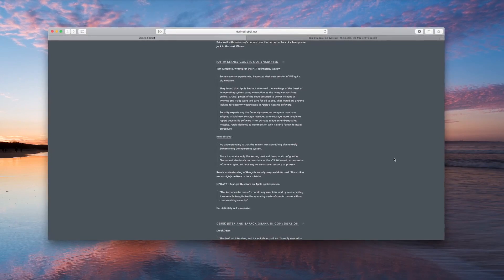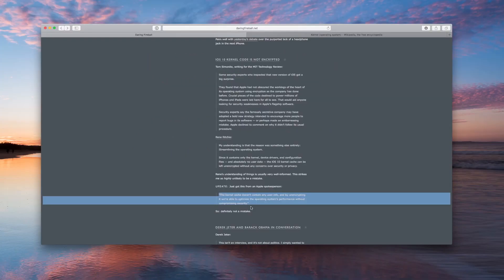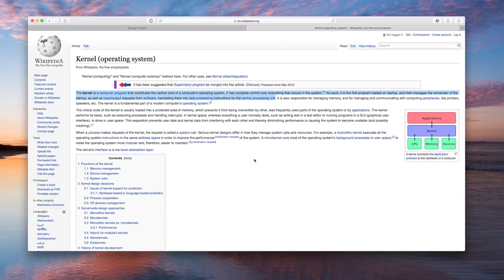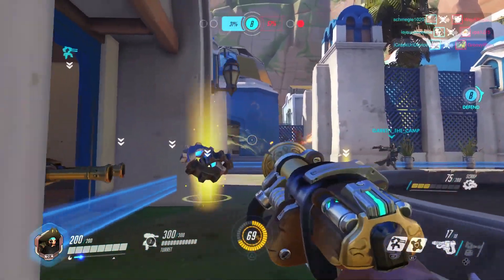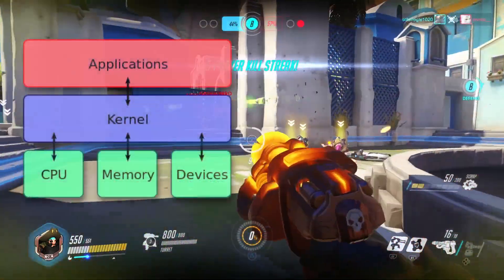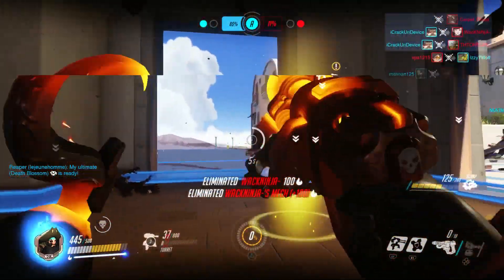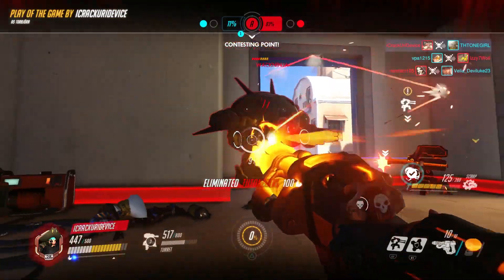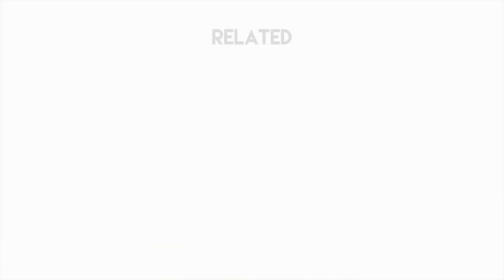iOS 10 Kernel Unencrypted - Jailbreak DREAM COME TRUE!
3000 Likes and I’ll stop making Jailbreak Updates (as often)…

 iOS 10 Kernel Jailbreak Exploits post iOS 9.3.2 EASIER to Uncover